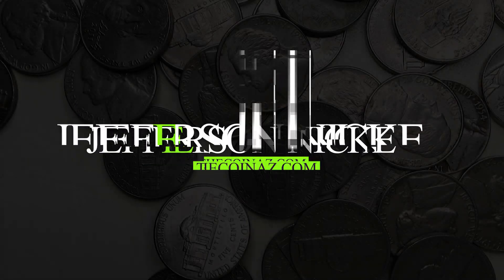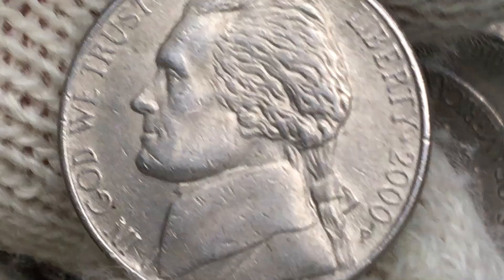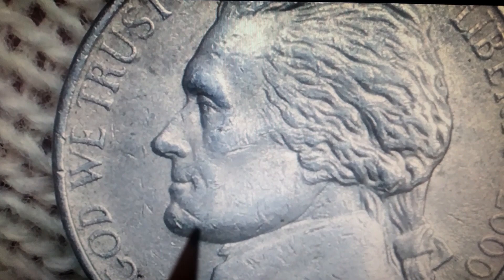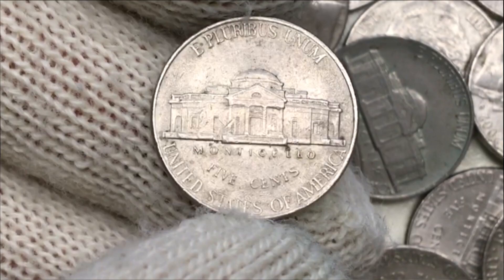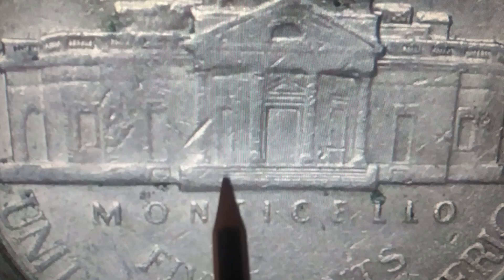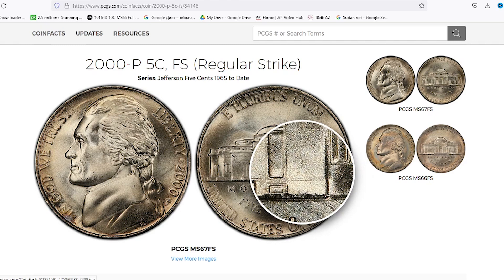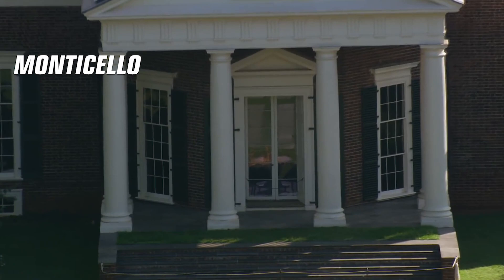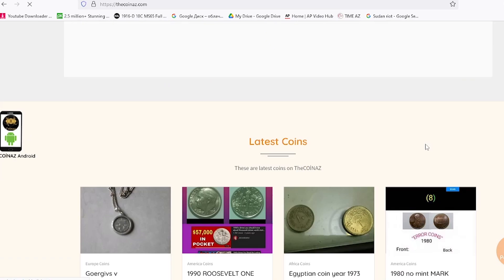What is the Worth of a 2000-P Jefferson Nickels coins?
rarecoins coins coin In this video, we'll be looking at the worth of a 2000-P Jefferson Nickels coins. We'll be exploring its history, condition, and more!

☆Click here and go to our website for buying and selling coins